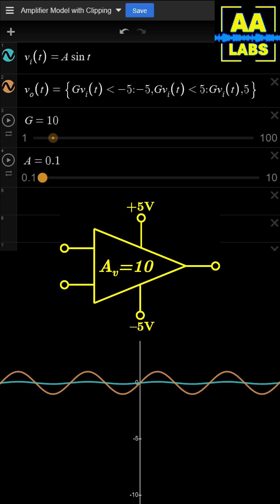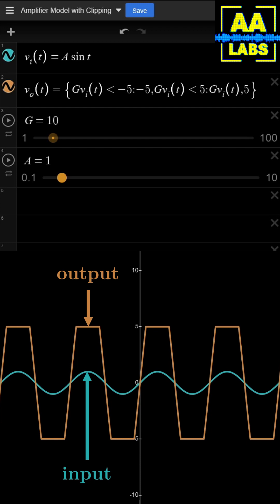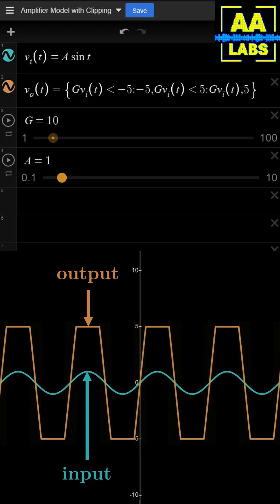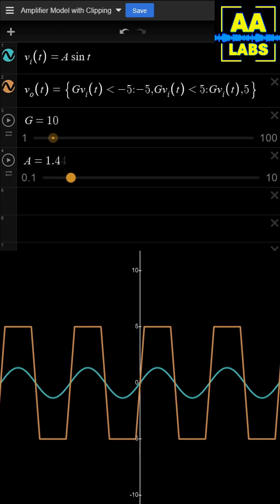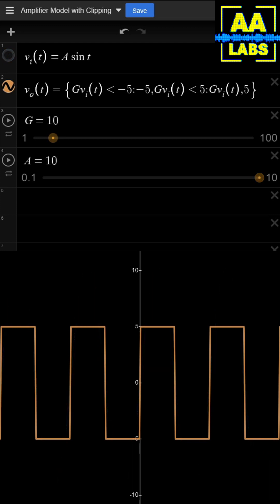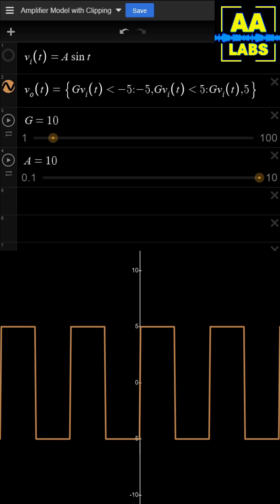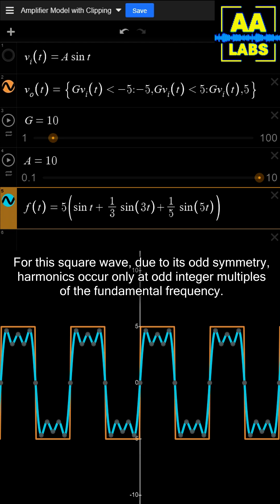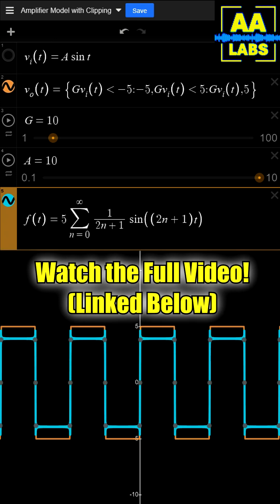What Causes Harmonics?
This short demonstrates how harmonics can be produced by a voltage amplifier.